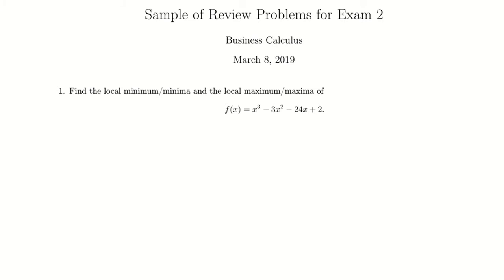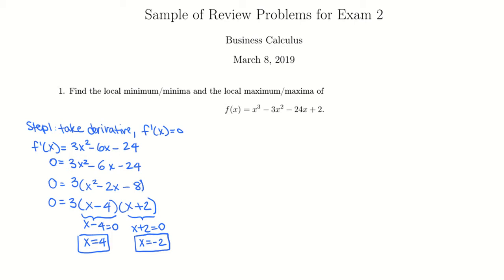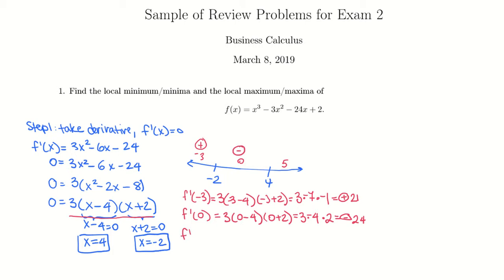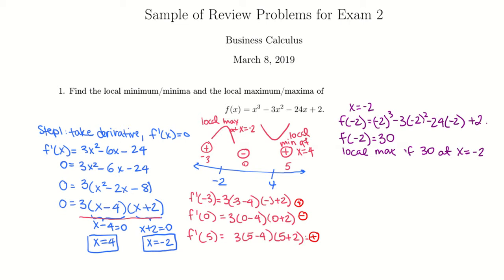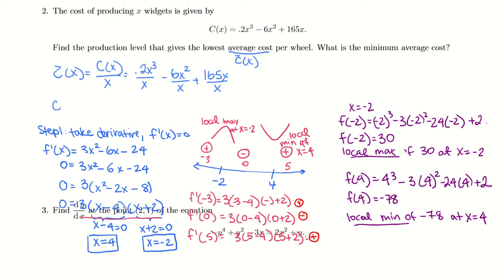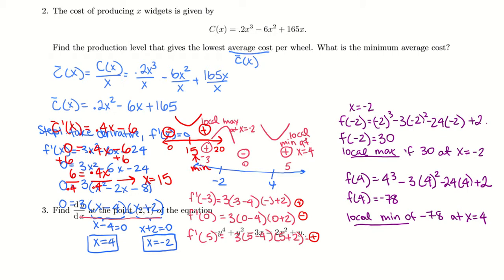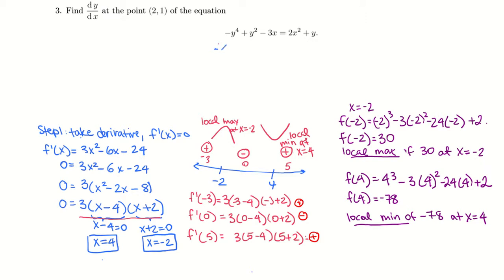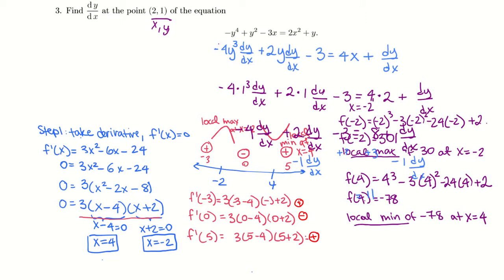Exam 2 Review Video